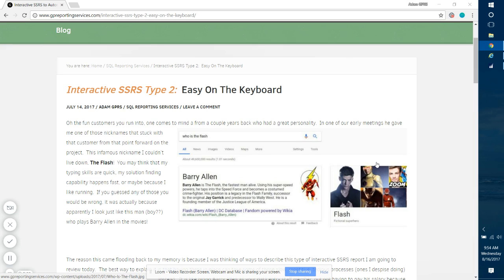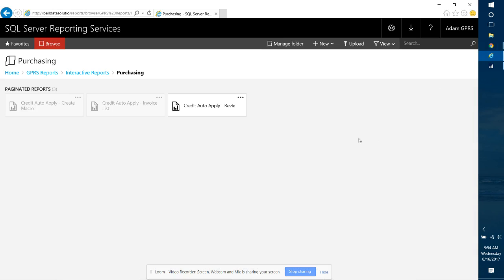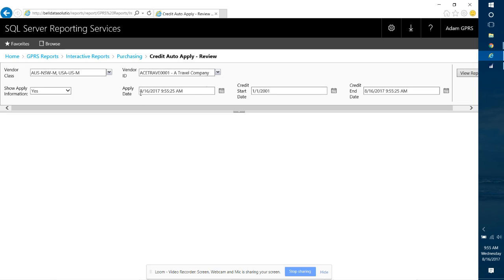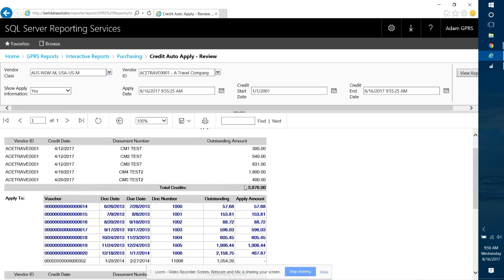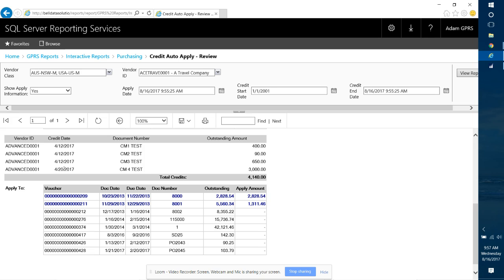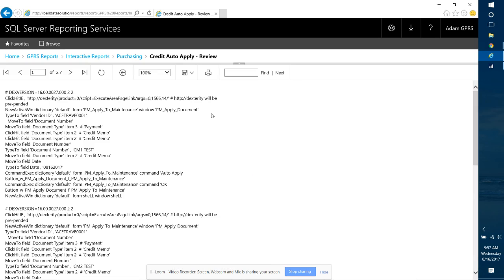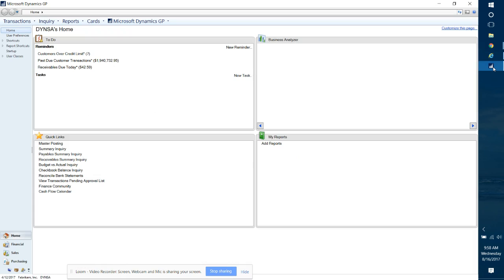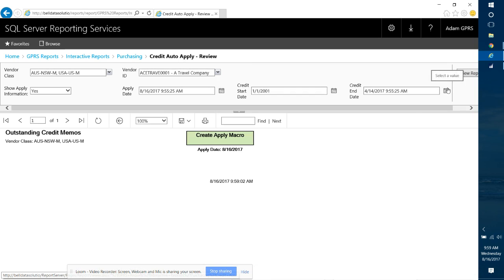Auto Apply GP Credit Memos - SSRS Interactive Report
There are not many great ways to automatically select multiple credit memos in GP and apply them.  With this report it automates the whole thing and gives you a nice interface for validating the data.

Huge time saver.